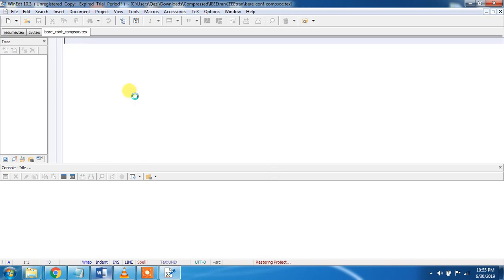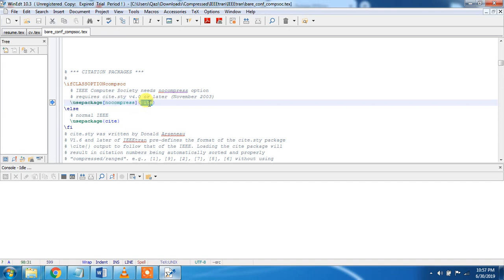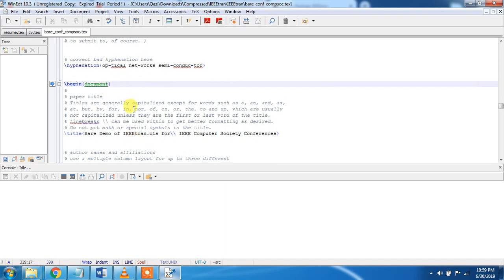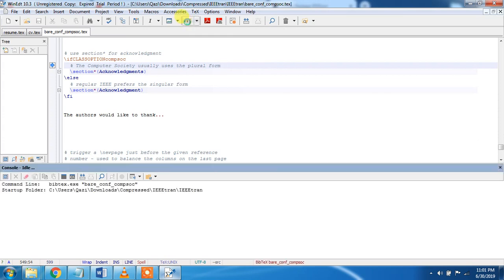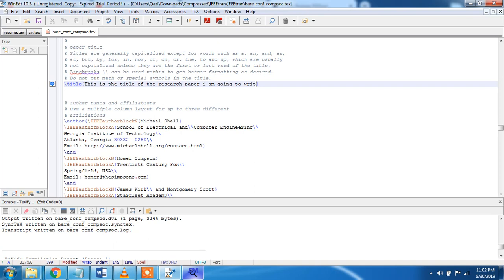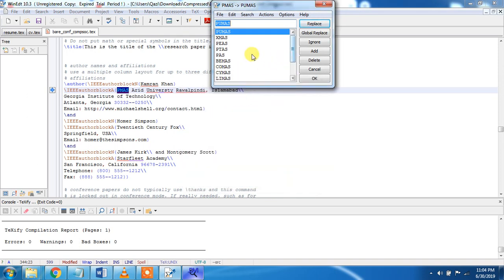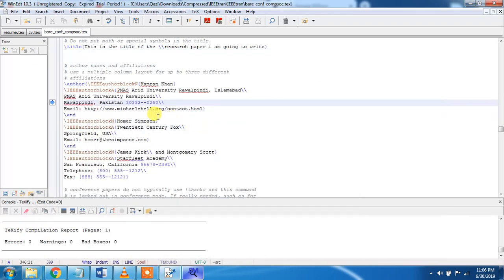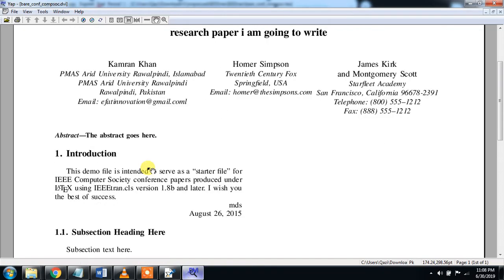How to Write a Conference Papers in Latex using IEEE Tran Package